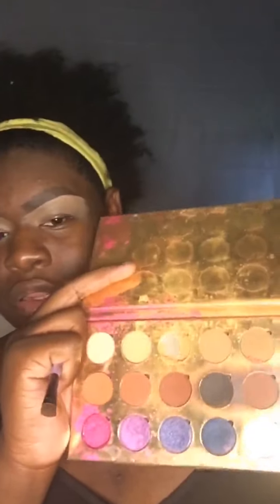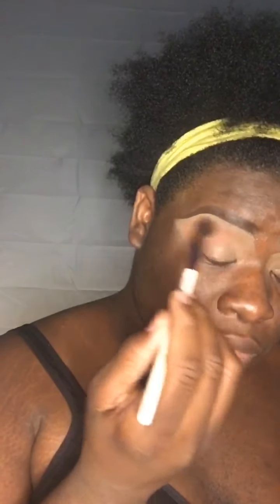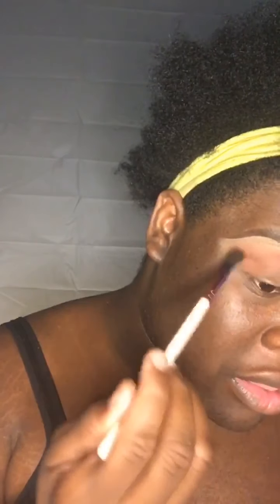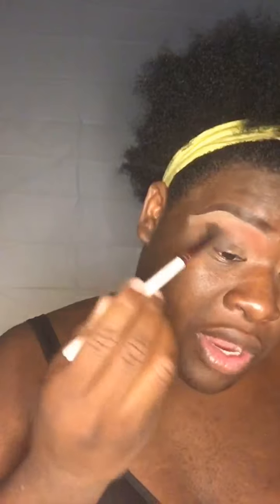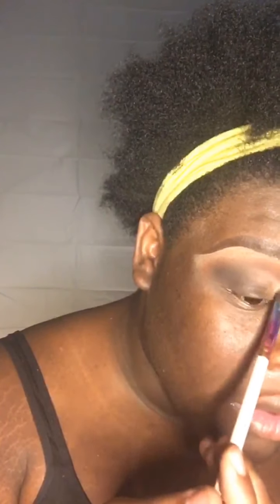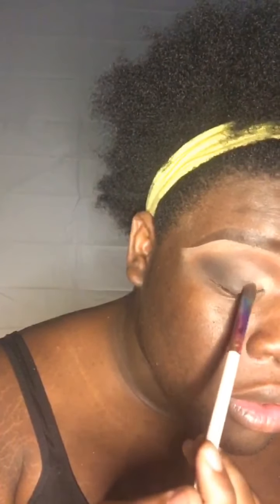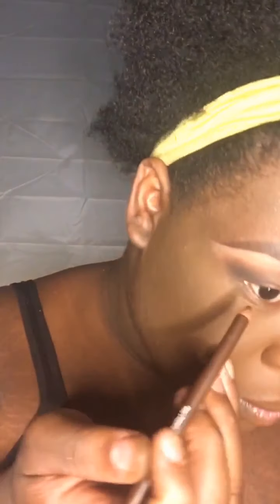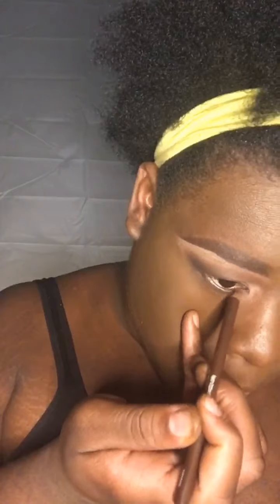Getting ready for an audition zoom video call John Casablancas modeling/ acting | Vanessa Chrisley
Getting ready to have a video call on zoom with John Casablancas

Onlyfans.com/BlackrainbowXXX

Vanessa40